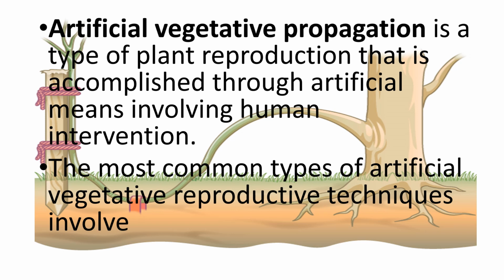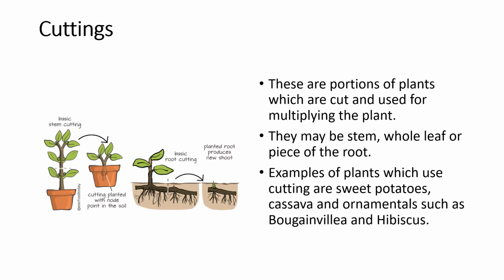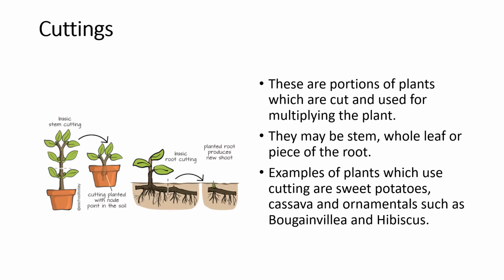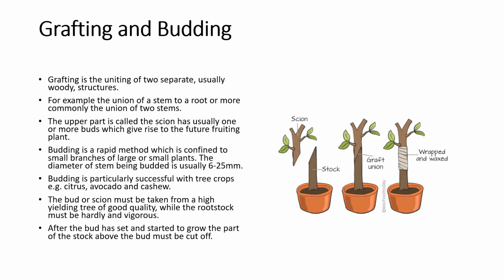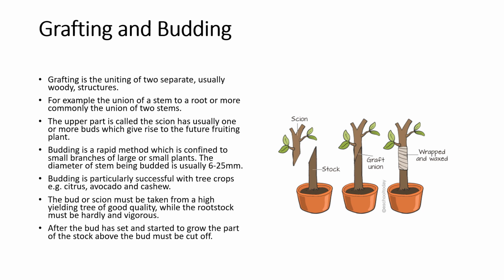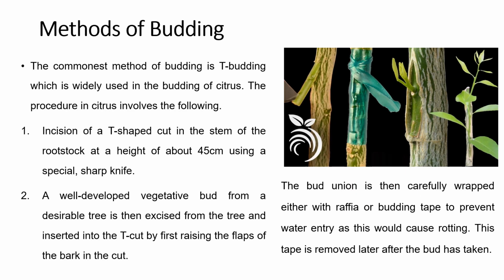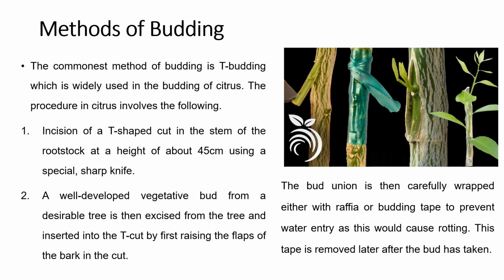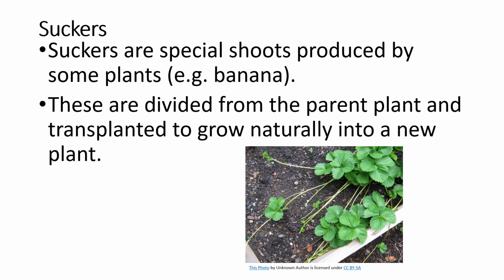Artificial Vegetative Propagation of Plants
Artificial vegetative propagation is a type of plant reproduction that is accomplished through artificial means involving human intervention.
The most common types of artificial vegetative reproductive techniques involve
• cutting,
• layering,
• grafting,
• suckering, and
• tissue culture.
These methods are employed by many farmers and horticulturists to produce healthier crops with more desirable qualities

Cuttings

These are portions of plants which are cut and used for multiplying the plant.
They may be stem, whole leaf or piece of the root.
Examples of plants which use cutting are sweet potatoes, cassava and ornamentals such as Bougainvillea and Hibiscus.

Layering
This involves the induction of the plants to produce roots on their stems before these stems are severed from their parent plant to be used for producing new individuals.
The plants are induced to produce roots when the stem part is buried in a medium which is kept moist.
The wounding of the part of the stem which buried exposes the stem cambium which gives rise to roots.
Further the wounding and/or bending of the branch blocks downward movement of materials synthesised in the leaves.
These accumulate in the part which is buried thereby promoting rooting.

Grafting and Budding

Grafting is the uniting of two separate, usually woody, structures.
For example the union of a stem to a root or more commonly the union of two stems.
The upper part is called the scion has usually one or more buds which give rise to the future fruiting plant.
Budding is a rapid method which is confined to small branches of large or small plants. The diameter of stem being budded is usually 6-25mm.
Budding is particularly successful with tree crops e.g. citrus, avocado and cashew.
The bud or scion must be taken from a high yielding tree of good quality, while the rootstock must be hardly and vigorous.
After the bud has set and started to grow the part of the stock above the bud must be cut off.

Methods of Budding

The commonest method of budding is T-budding which is widely used in the budding of citrus. The procedure in citrus involves the following.
Incision of a T-shaped cut in the stem of the rootstock at a height of about 45cm using a special, sharp knife.
A well-developed vegetative bud from a desirable tree is then excised from the tree and inserted into the T-cut by first raising the flaps of the bark in the cut. The bud union is then carefully wrapped either with raffia or budding tape to prevent water entry as this would cause rotting. This tape is removed later after the bud has taken.
After the bud has taken the part of the rootstock above the bud is half broken and then bent and later on removed completely by severing it off with a sharp knife. Under most wet environment (more rainfall) inverted T-budding is used in which case the bud is inserted into the cut from below.

Suckers

Suckers are special shoots produced by some plants (e.g. banana).
These are divided from the parent plant and transplanted to grow naturally into a new plant.